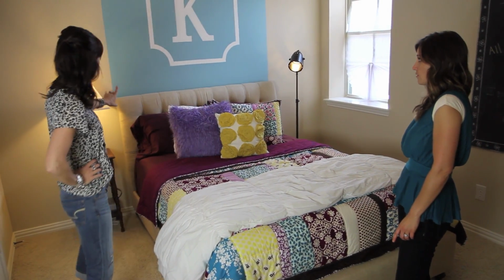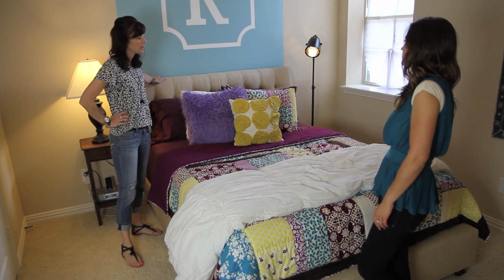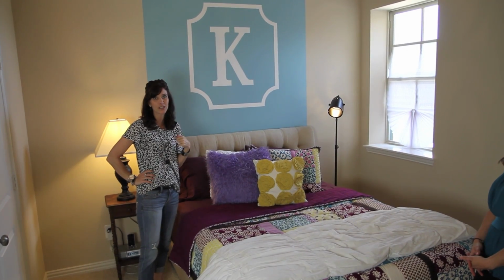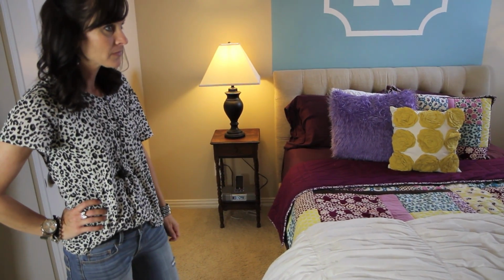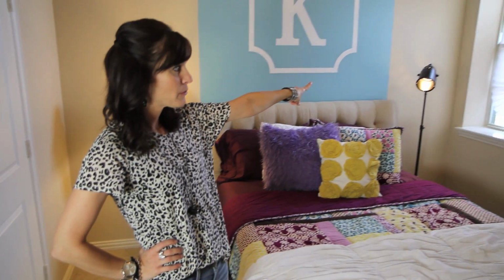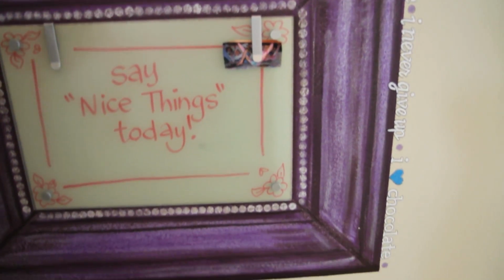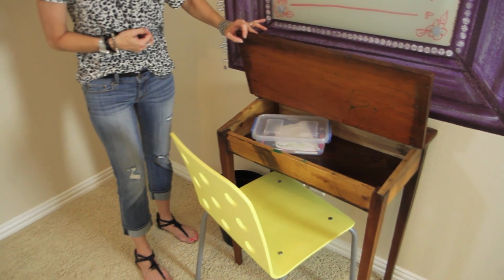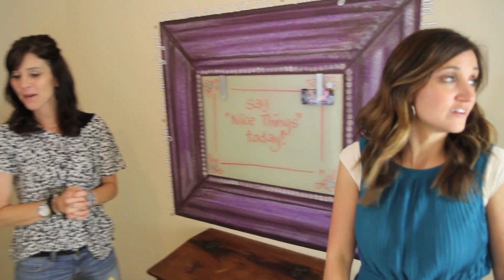CGH #3 Bedroom Tour | ShowMeCute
Mindy from CuteGirlsHairstyles and I walk you through Special K's new bedroom in Texas.

Here is the link to the first time I did a frame in CGH #3's room